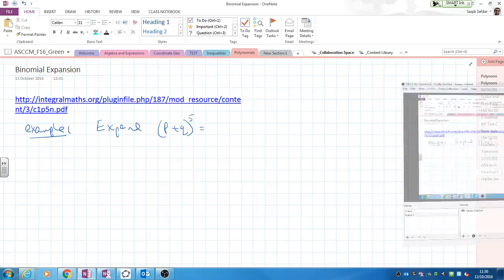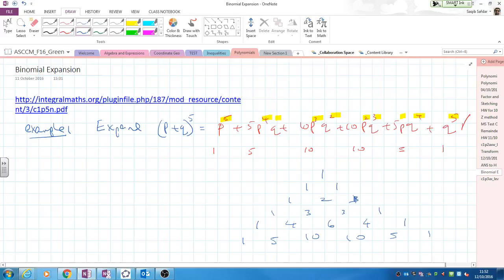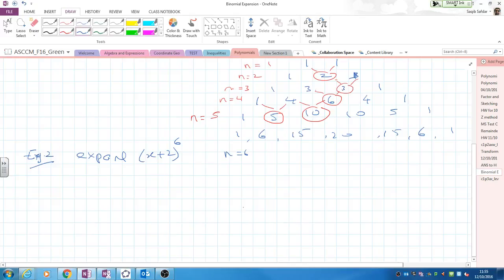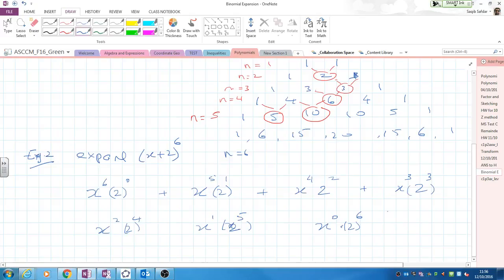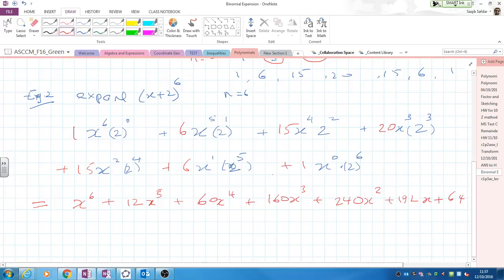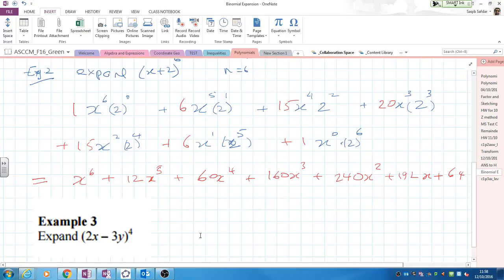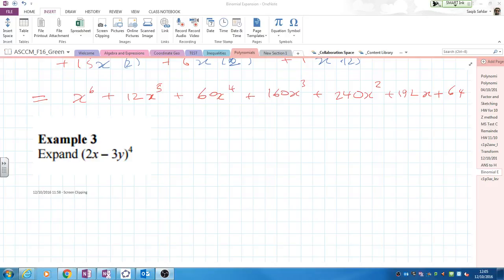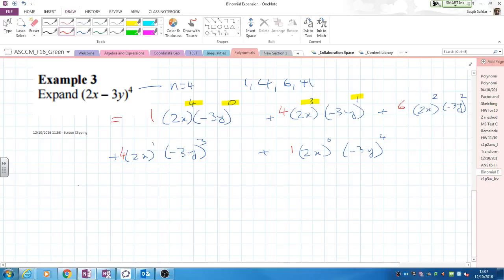C1 Binomial 1